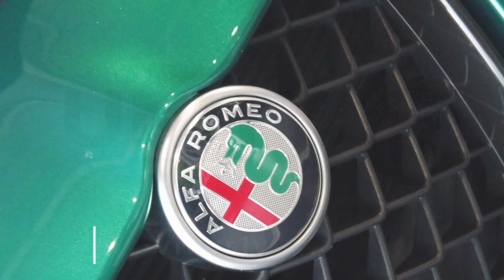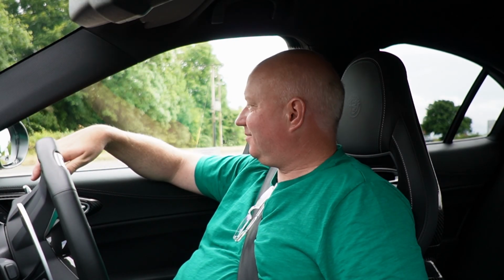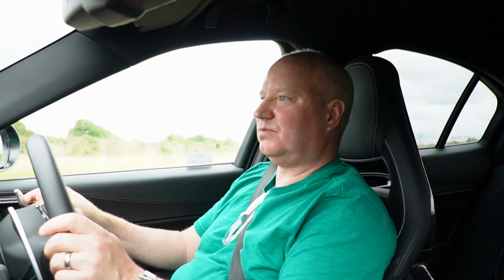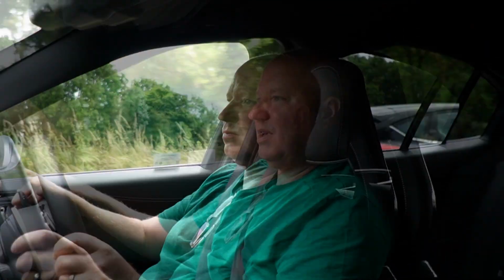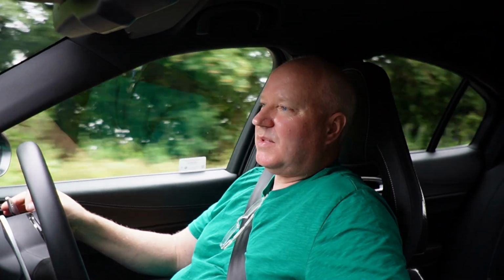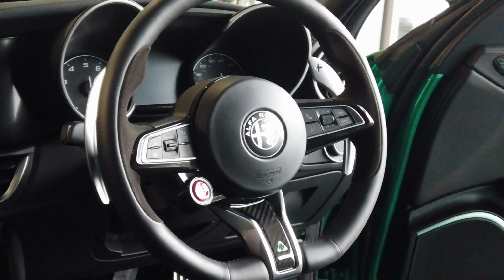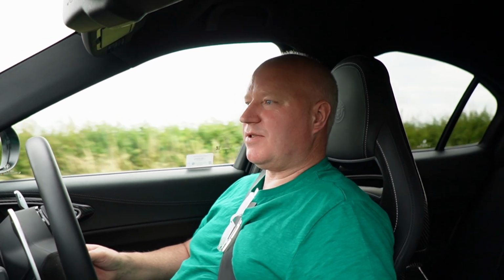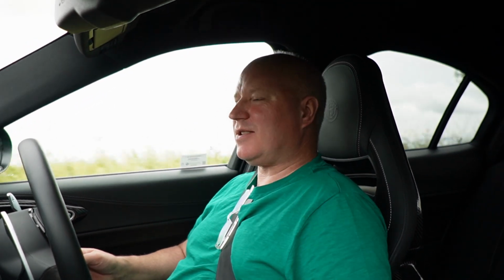🍀 Alfa Romeo Giulia Quadrifoglio - First Drive In My New Car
The drive home and first impressions of my new Alfa Romeo Giulia Quadrifoglio. How does it compare with my old 2017 car?